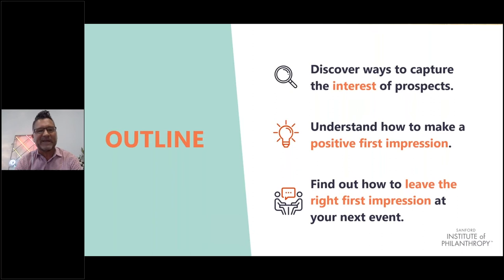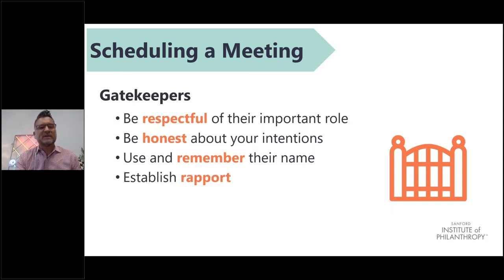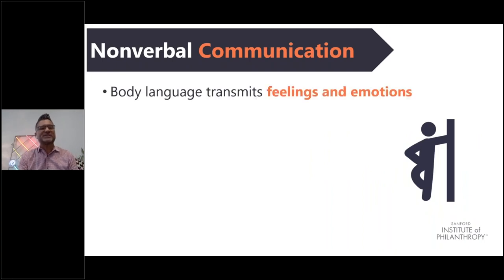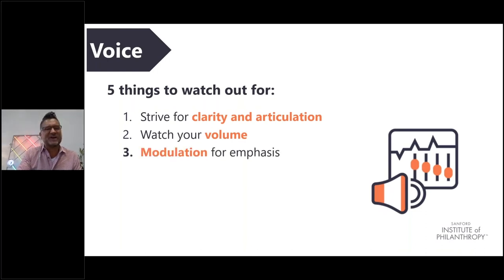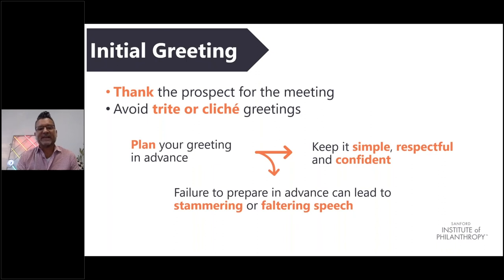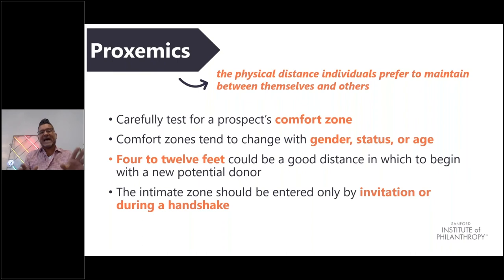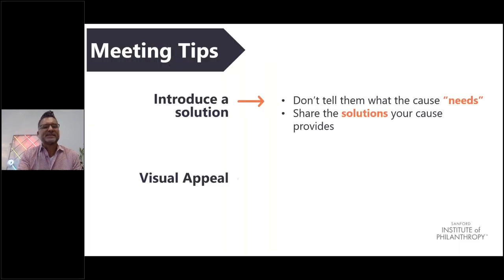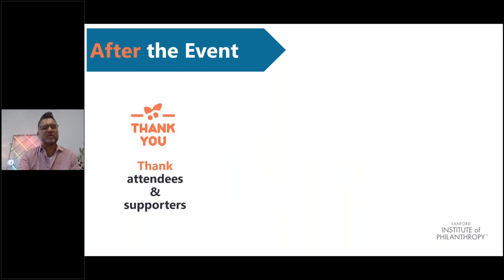Approaching the Prospective Donor Step 3 of the Cause Selling Cycle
Webinar Approaching the Prospective Donor Step 3 of the Cause Selling Cycle